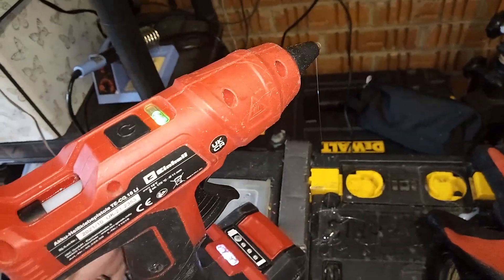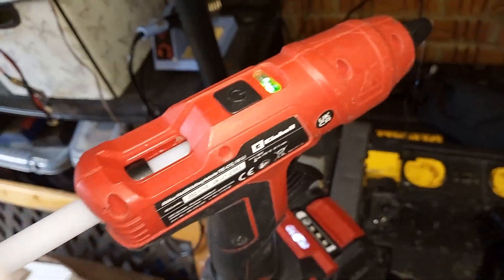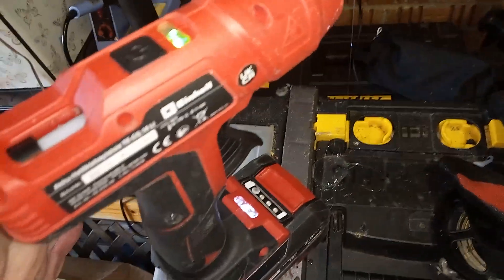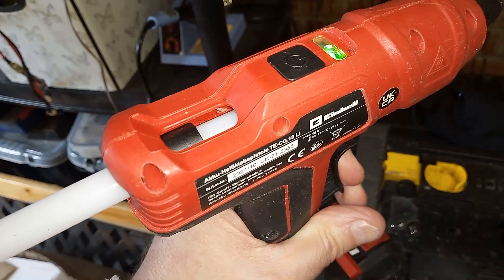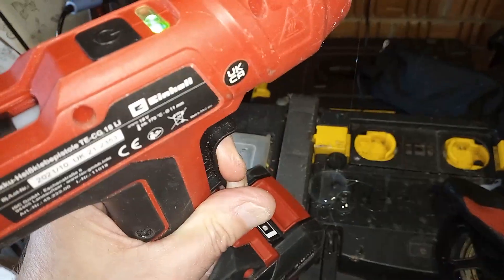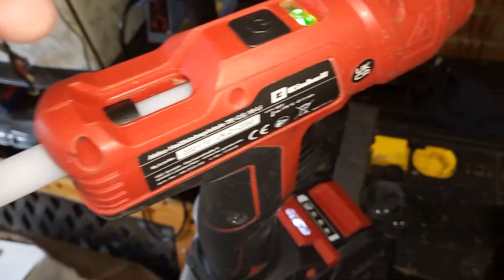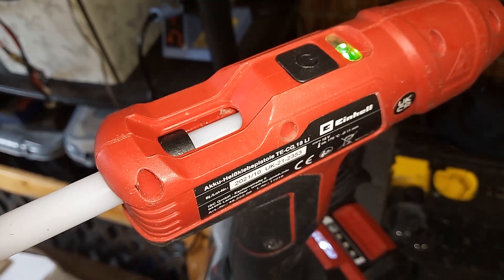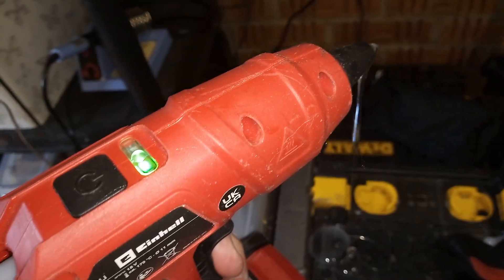Glue Gun Feed Repair (Prt 2)